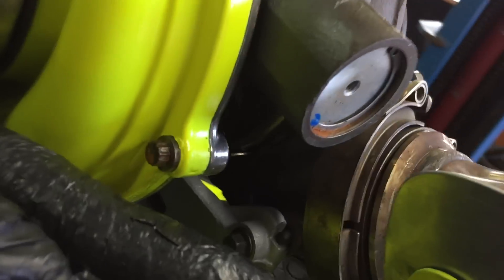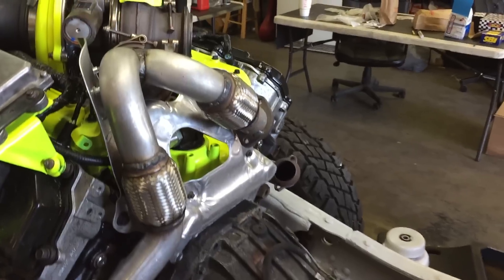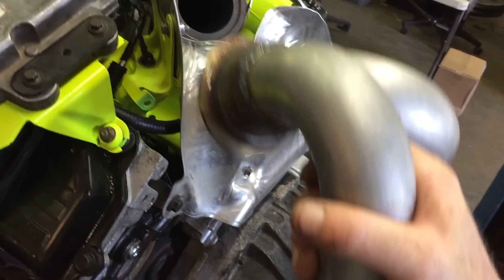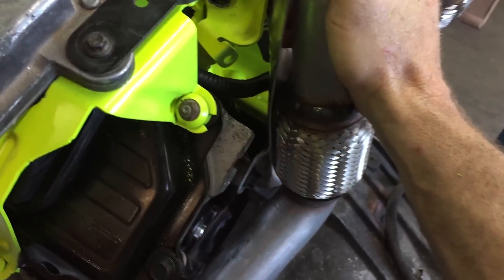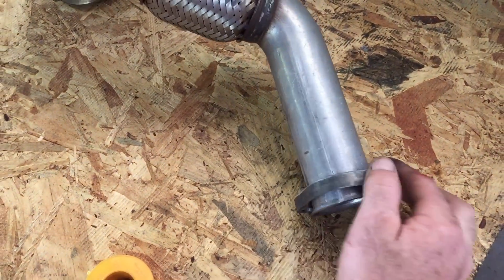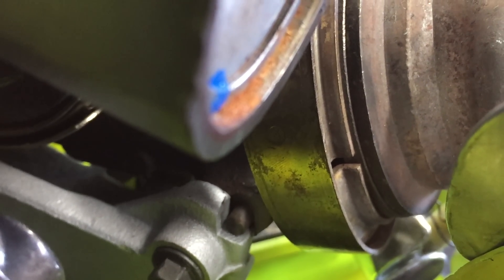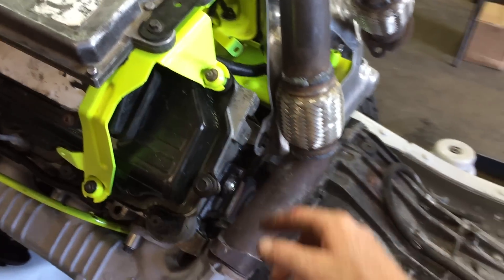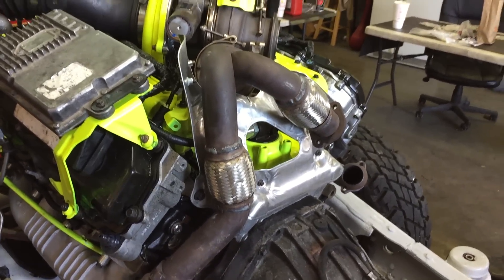Super Duty Service's Y-Pipe for the 6.0 Powerstroke